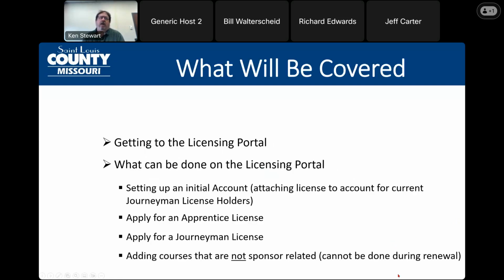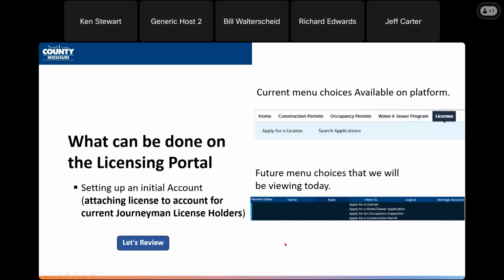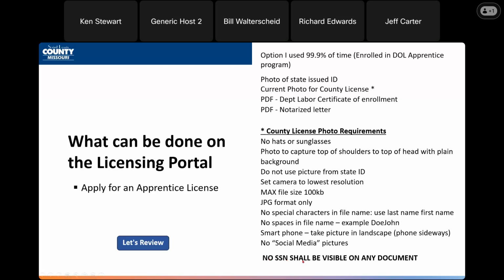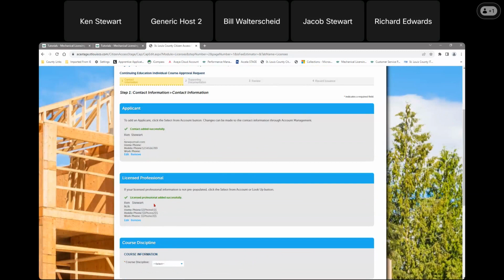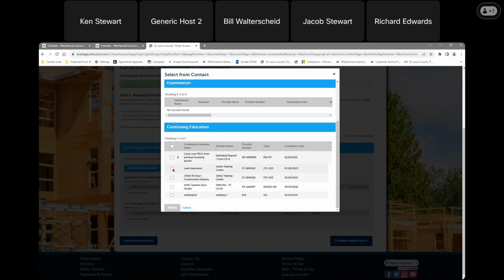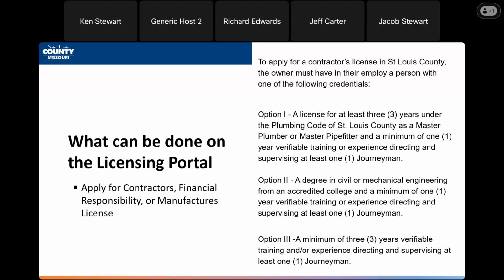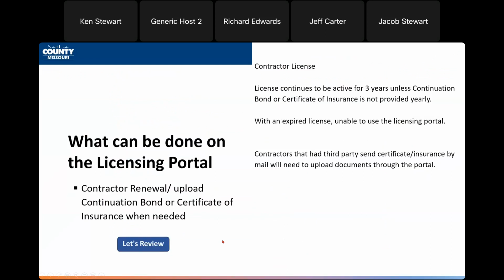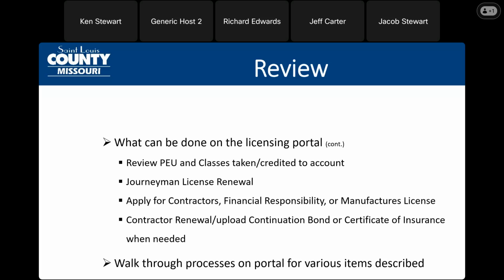Mechanical Licensing overview on Licensing Portal October 25, 2023